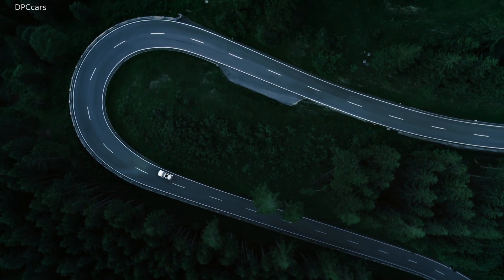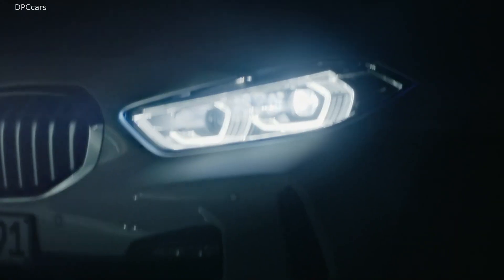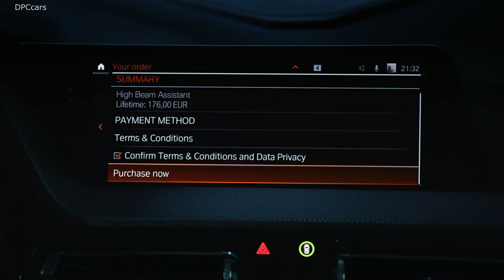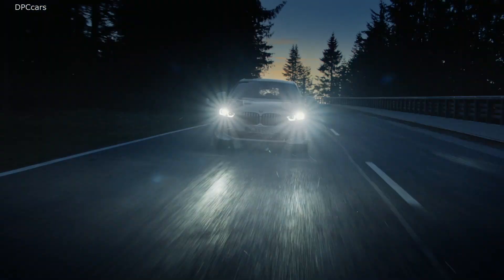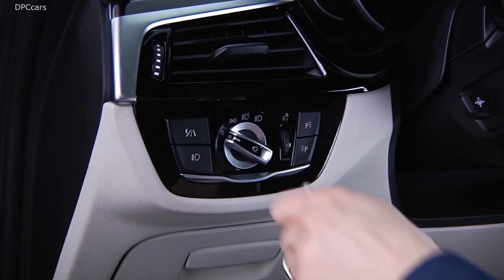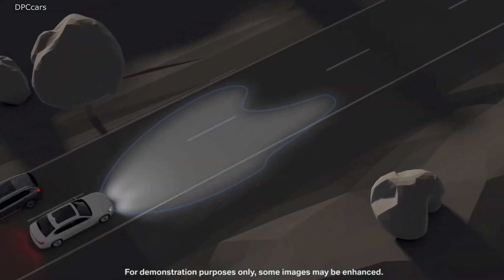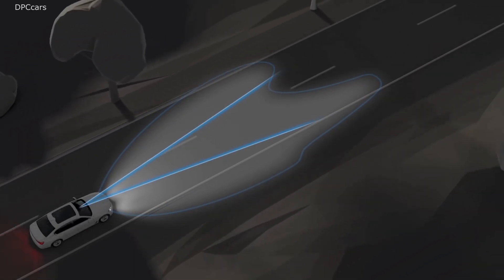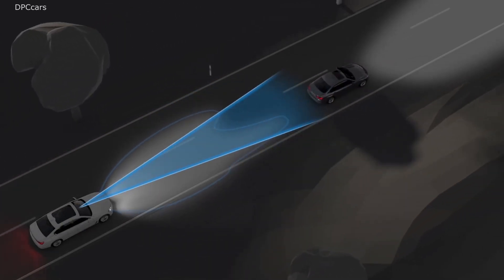BMW High Beam Assistant How To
Automatic high beams do exactly as advertised – they’re forward-oriented lights that turn brighter and dimmer automatically, depending on the other vehicles and available light on the road.

Car manufacturers tout this automatic function as being equal if not superior to manual control.

“It does it for you and it’s very quick to respond,” says Chris Tubbe, an engineer and regulatory affairs manager at Toyota Canada. “There’s never been a situation where I’ve been driving and thought it was too slow.”

Automatic high-beam systems depend on a forward-looking camera mounted in the rearview mirror. The camera detects various forms of lights – including headlights, tail lights and ambient light from cities. The system then crunches that information to determine when to have the high beams on.

Rather than flicking them on and off manually, the driver can opt to put their high beams on automatic by pushing a button on their dashboard or steering wheel, at which point the system takes over.

If the camera sees headlights approaching or tail lights getting closer, it shuts the high beams down. The beams flick on again on their own once those lights are gone.